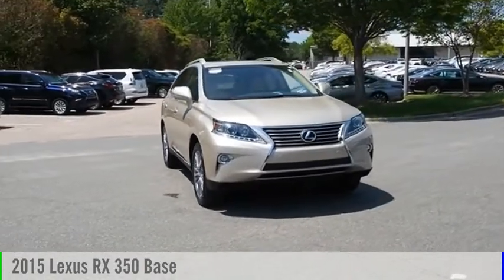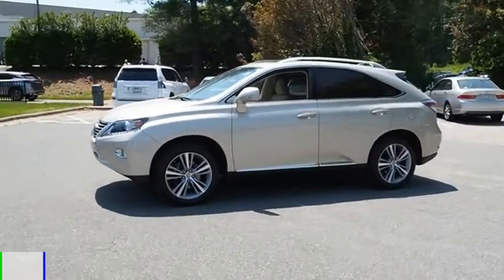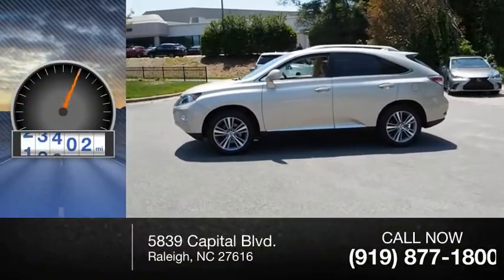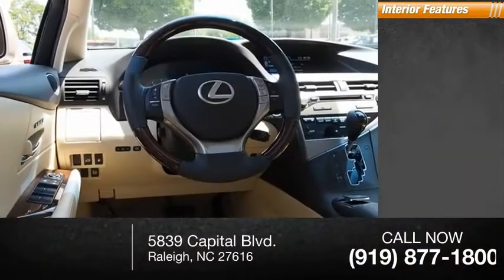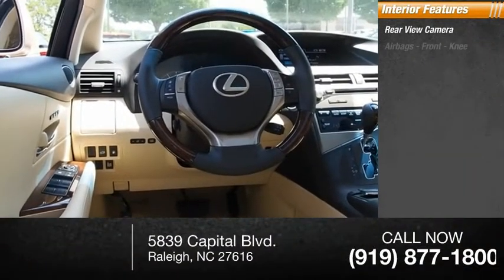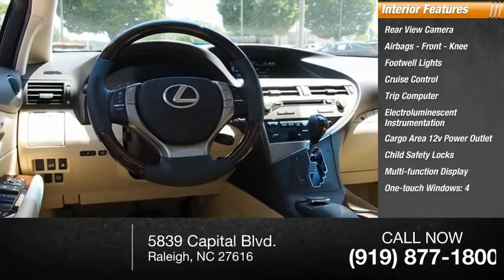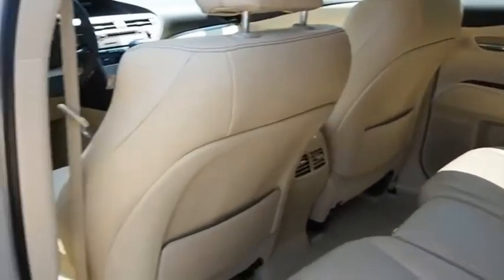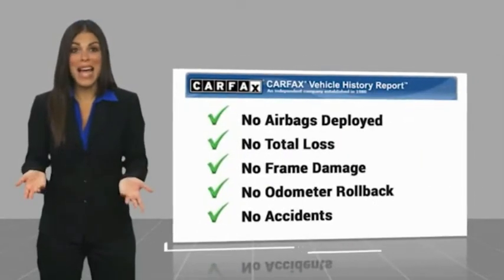2015 Lexus RX 350 for sale in Raleigh NC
2015 Lexus RX 350 for sale in Raleigh NC - Stock # R30236A
Year: 2015
Address:
5839 Capital Blvd.